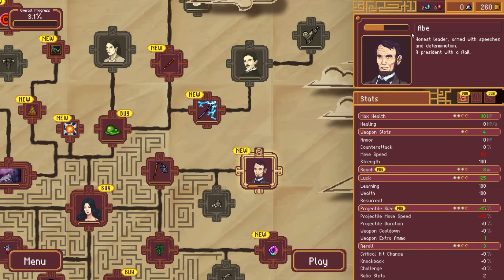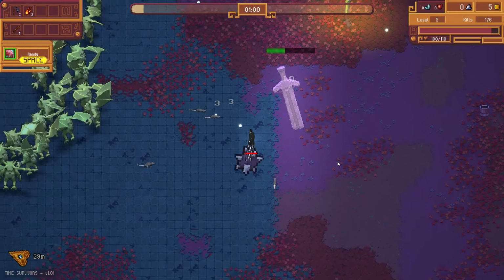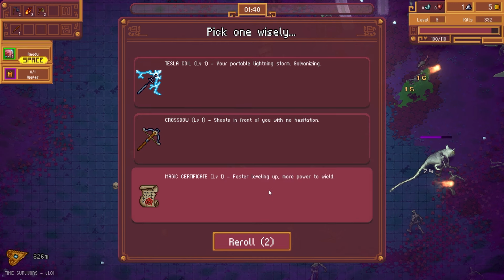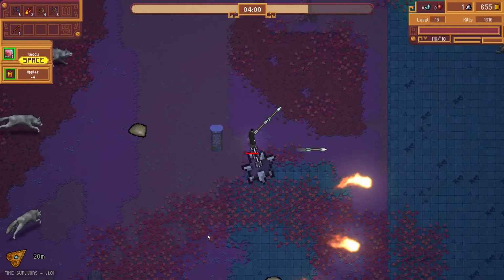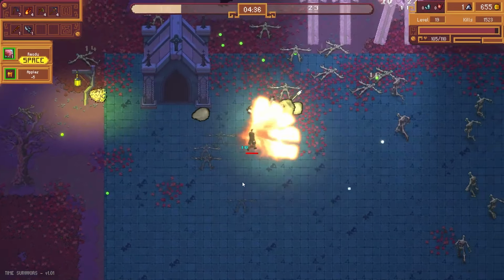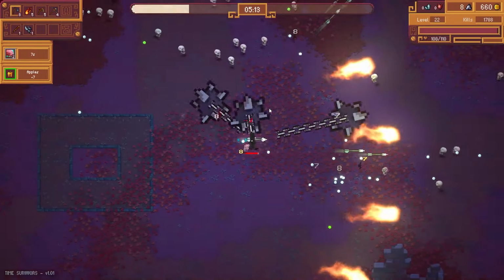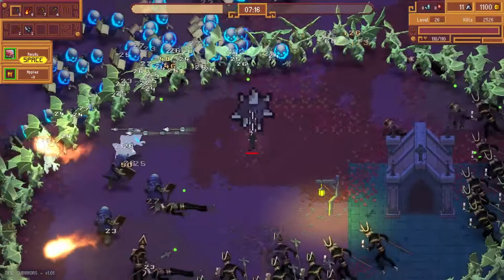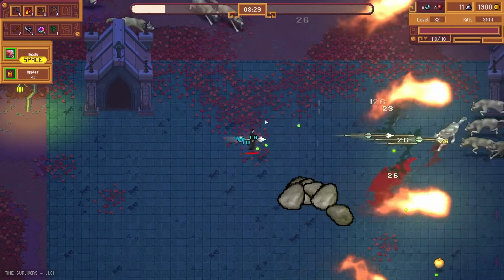I Sent Abraham Lincoln To WAR!